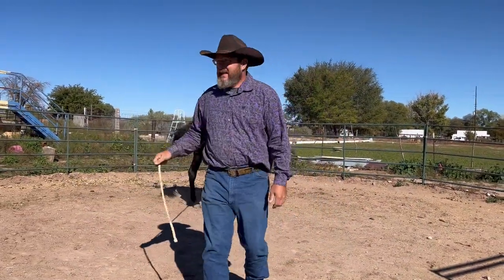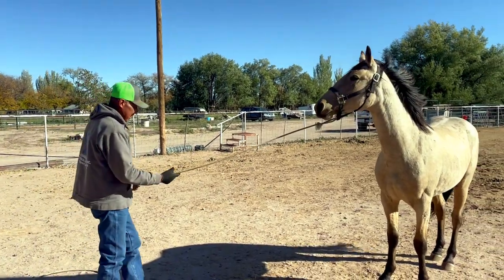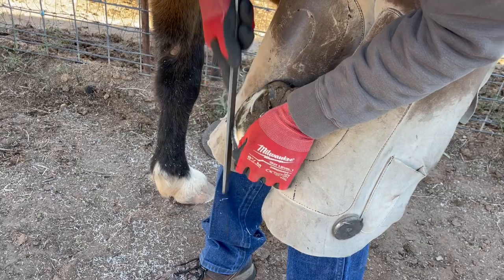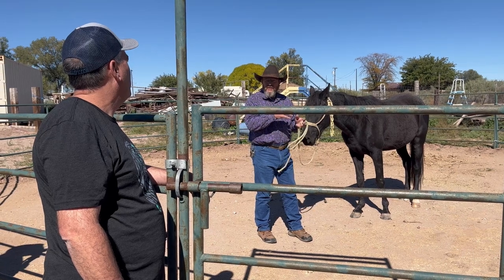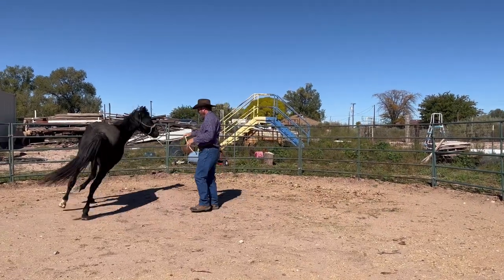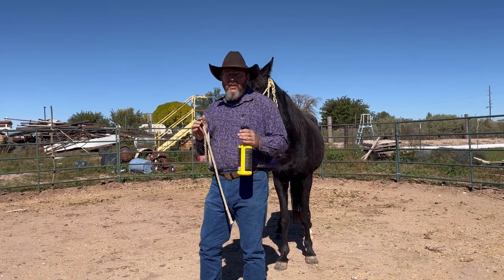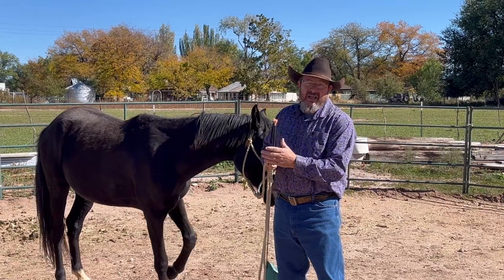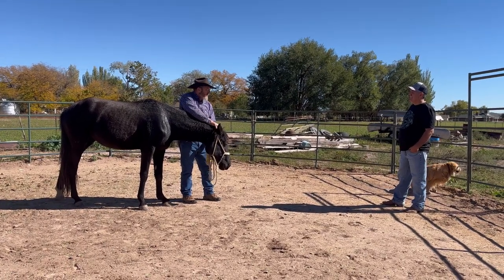One EASY STEP and HE TOOK A BOW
We are so thankful to Moses a great horse trainer that came to the farm for a visit to help with Stormy - and YES she is for sure gaited!  A Tennessee Walker and she has come along so nice.  She is beautiful and has a great mind.  So easy to train. Stormy takes a bow!

AMAZON WISH LIST

The Farm on Route 66
Joseph City, AZ
86032